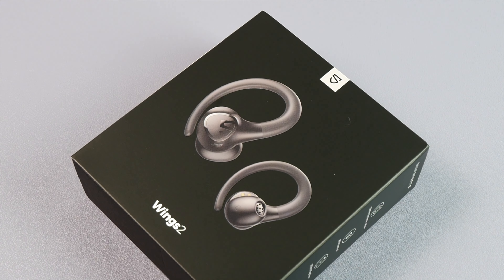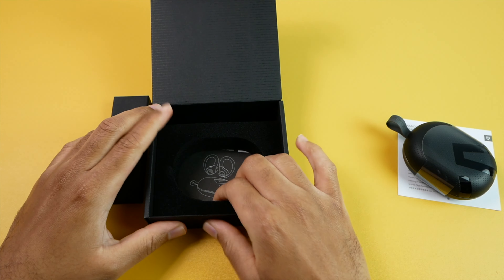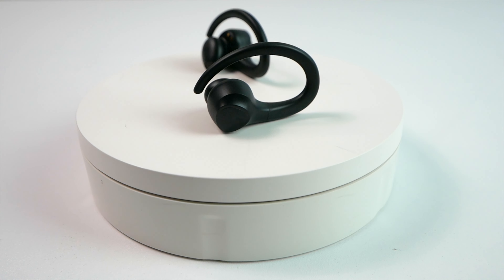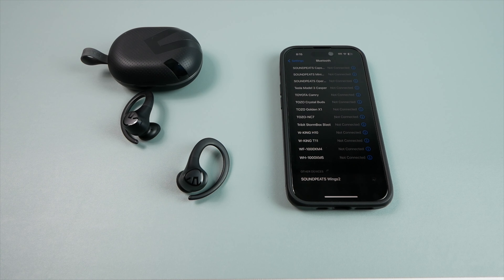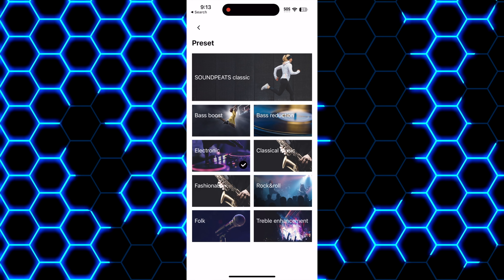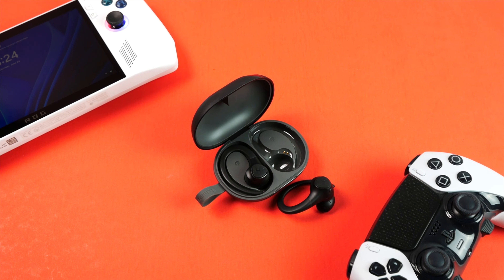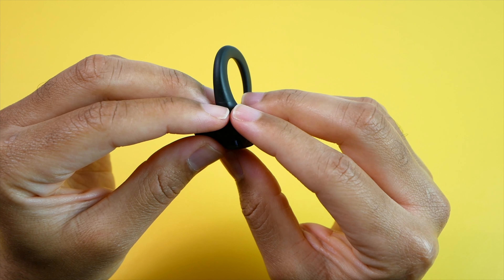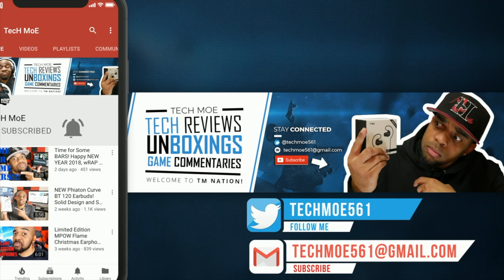SoundPeats Wings 2 Sports Earbuds! How are These $28?!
What's up TM Nation?! In this video, I provide you all with a review of the new SoundPeats Wings 2 true wireless earbuds. These retail for $39.99 but at the time of the video they are on sale for $27.99 with the available coupons. They feature up to 8 hours of battery life on a single charge, and up to 30 with the case, sweat/water-resistant design, Bluetooth 5.3, touch playback controls, access to a heavily stripped-down version of the SoundPeats app, decent sound quality, and a low latency gaming mode. For an in-depth look, check out the video!